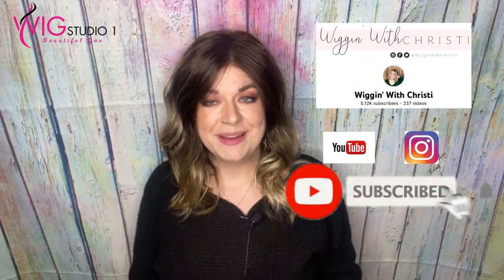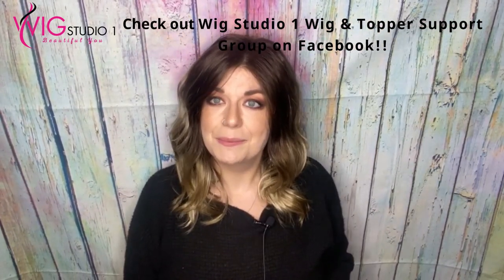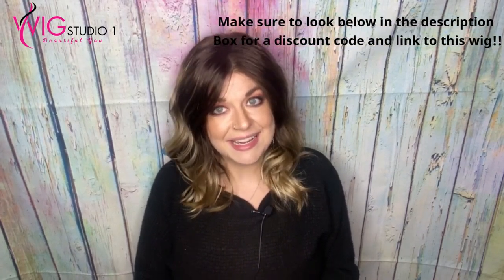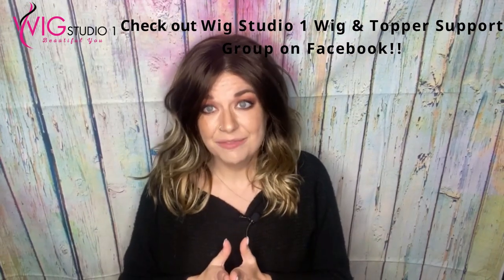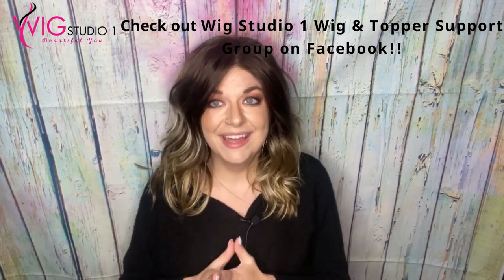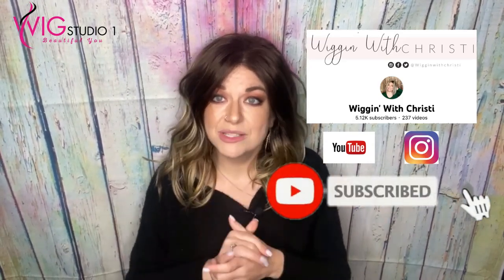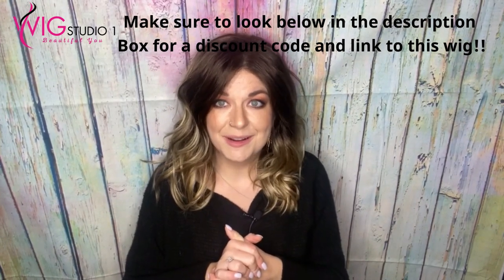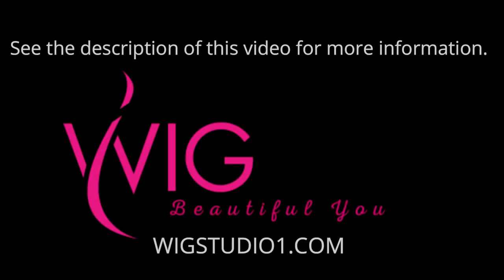Estetica OCEAN Wig Review | ICED MOCHA | WIGGIN WITH CHRISTI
@WigginWithChristi presents a wig review of Estetica Ocean in the color Iced Mocha